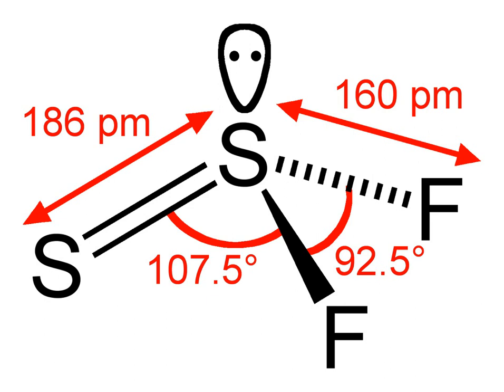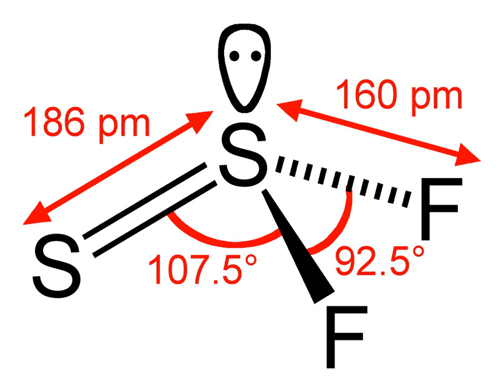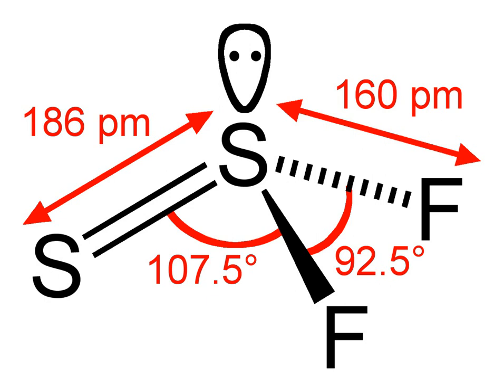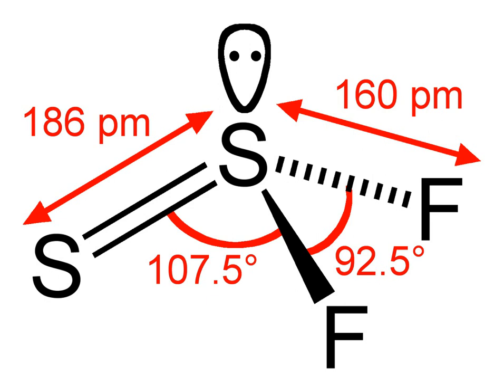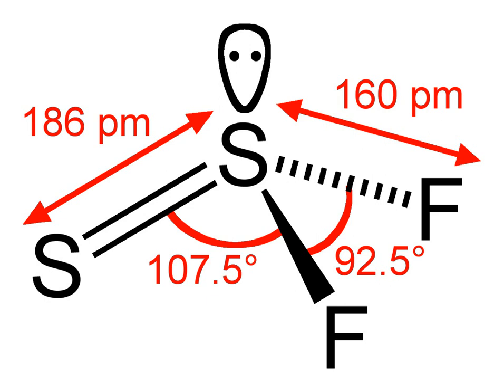Thiosulfoxide | Wikipedia audio article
This is an audio version of the Wikipedia Article:
Thiosulfoxide

SUMMARY
A thiosulfoxide is a chemical compound containing a sulfur to sulfur double bond of the type RR'S=S with R and R' both alkyl or aryl residues. The thiosulfoxide has a molecular shape known as trigonal pyramidal. Its coordination is also trigonal pyramidal. The point group of the thiosulfoxide is Cs. A 1982 review concluded that there was as yet no definitive evidence for the existence of stable thiosulfoxides   which can be attributed to the double bond rule which states that elements of period 3 and beyond do not form multiple bonds. The related sulfoxides of the type RR'S=O are very common.  Many compounds containing a sulfur-sulfur double bond have been reported in the past although only a few verified classes of actually stable compounds exist, closely related to thiosulfoxides.

Sulfur sulfur double bonds can be stabilized with electron-withdrawing groups in so-called thionosulfites of the type RO(RO)S=S. These compounds can be prepared by reaction of diols with disulfur dichloride. Sulfur halides such as disulfur dichloride Cl-S-S-Cl can convert to the branched isomer Cl2S=S. The related disulfur difluoride exists as an equilibrium mixture with thiothionyl fluoride F2S=S thermodynamically more stable. These disulfide isomerizations are occasionally studied in silico.N-(Thiosulfinyl)amines of the type R-N=S=S are another group of stable compounds containing a S=S bond. The first such compound was prepared in 1974 reaction of the nitroso compound N,N-dimethyl-p-nitrosoaniline with tetraphosphorus decasulfide. Heating to 200 °C extrudes sulfur in this compound and forms the corresponding azo compound. Disulfur monoxide S=S=O is stable at 20 °C for several days.
Occasionally thiosulfates are depicted as having a S=S unit but the sulfur-sulfur bond in it is in fact a single bond.